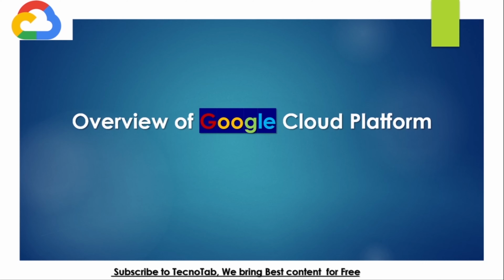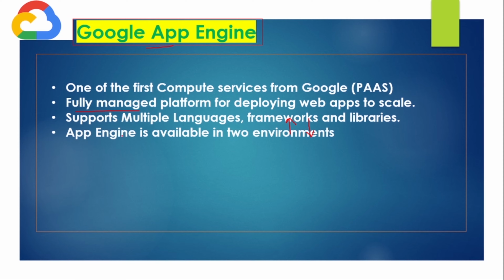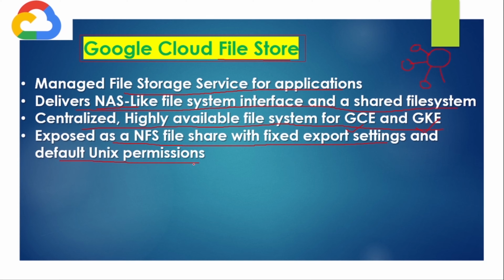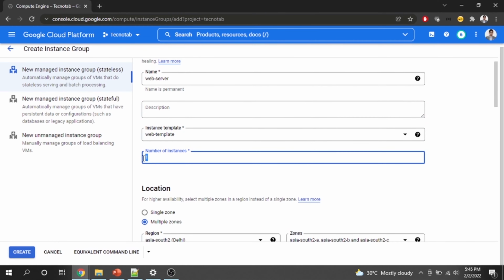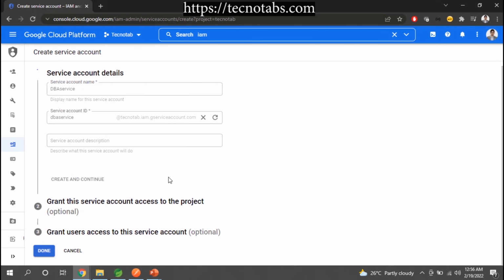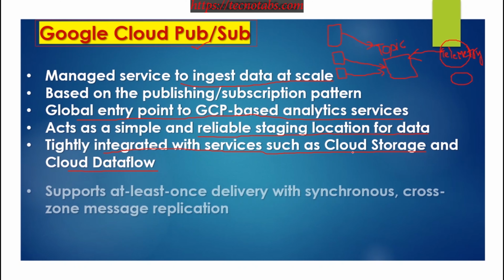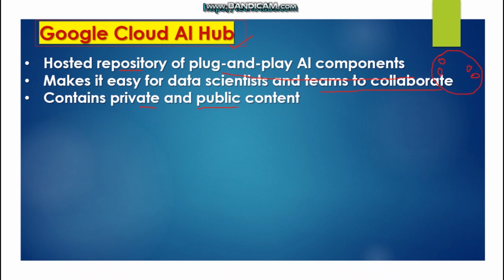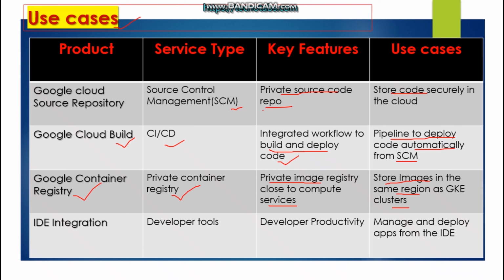Learn GCP from Scratch: A Comprehensive Tutorial for Beginners in 3 hours | Foundational certifi....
(Comment in YouTube video if link is not working)

This Course is for people who wants to take certification exam as mentioned below
Foundational certification :
Validate your broad knowledge of cloud concepts and the products, services, tools, features, benefits, and use cases of Google Cloud.
RECOMMENDED EXPERIENCE:  Collaborative role with technical professionals, No technical prerequisites
Associate certification :Gain the fundamental skills to deploy and maintain cloud projects with a path to professional certification.
RECOMMENDED EXPERIENCE:
6+ months building on Google Cloud
Professional certification :Assess key technical job functions and advanced skills in design, implementation, and management of Google Cloud products.
RECOMMENDED EXPERIENCE: 3+ years cloud industry experience, At least 1 year working with Google Cloud

There are 12 sections in this course, and each section focuses on a specific theme of GCP such as compute, storage, network, security, analytics, and so on.

Since this course is for absolute beginners, It has been structured in such a  way that you understand the most important concepts about Google cloud platform.
 so, this course will help you get the big picture of GCP.
you will walk away with a clear understanding on the building blocks of GCP, based on compute, storage, network and identity management.
after that I will cover some of the other essential services like databases, data and analytics, AI and Machine Learning, DevOps, and a quick walkthrough of some of the other enterprise services. so this course will help you see the big picture through the essential building blocks provided by GCP.

overview of google cloud Platform. this section includes the big picture of GCP followed by a discussion on various services provided by Google cloud platform. so let's get started. let's have a look at The big picture of gcp. Google is one of the hyperscale infrastructure providers. it's footprint spans multiple continents including Asia, Europe, and the America's. To put things in prospective, let me share some numbers. Google has 20 regions, 61 zones, 134 network edge location, and customer base that cuts across 200 + countries. A region is a collection of multiple data centers. you can associate a zone with data center and, when Google launches a new region, it typically has at least two zones. and the idea of zone is to provides high availability, reliability, and redundancy to customers. when customers launch application, they use more than one zone making their application highly available. Network Edge locations delivers static content which will enhance the User experience.  apart from these regions and zones Google is soon expected to launch its data centers in new territories, including South Korea Indonesia and a couple of cities within the United States. This is as per current date, For the latest data, you can refer to the link in the description. now let's take a look at the building blocks of gcp. like most of the cloud providers, Google has an expensive set of offerings and at the bottom of this stack we see compute. and compute is the most critical building block of cloud infrastructure. and then we have storage which provides durability and persistence to applications. and of course we have network that enables communication across multiple applications. and services offered by Google on top of these code foundational building blocks we have additional services like databases, that includes both no SQL databases, and relational databases, followed by a set of data and analytics services, that offers, business intelligence, and data warehouse in the cloud. Google is known for its expertise in AI and machine learning
Alternate titles:

"Master the Basics of GCP: A Foundational Certification Course"
"Google Cloud Platform Tutorial: Get Started with GCP in Minutes"
"Learn GCP from Scratch: A Comprehensive Tutorial for Beginners"
"Maximize Your GCP Skills: Advanced Techniques and Tips"
"Google Cloud Platform Tutorial: Deploying Your First Application"
"Master GCP's Tools and Services: A Tutorial for Developers and IT Professionals"
"GCP Tutorial: Best Practices for Security, Scalability, and Performance"
"From Data Storage to Machine Learning: GCP Tutorial for Data Scientists"
"Google Cloud Platform Tutorial: Building and Managing Cloud Infrastructure"